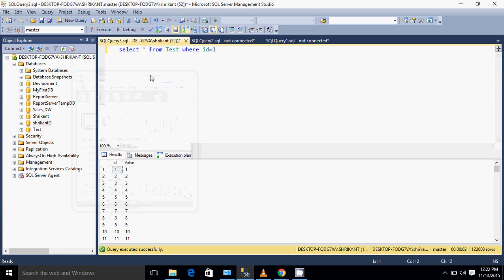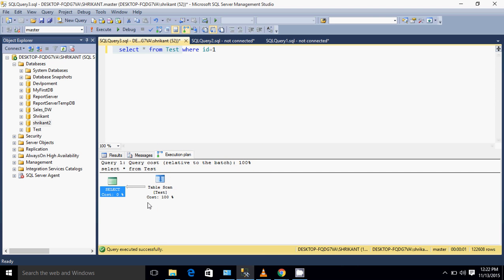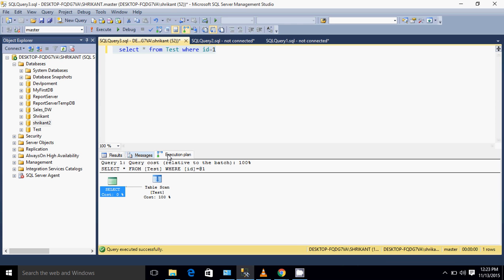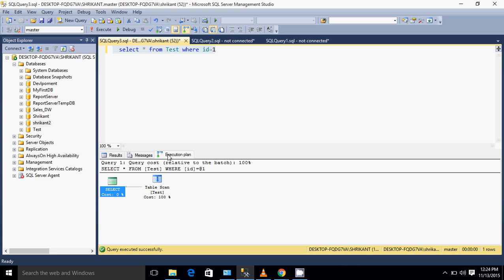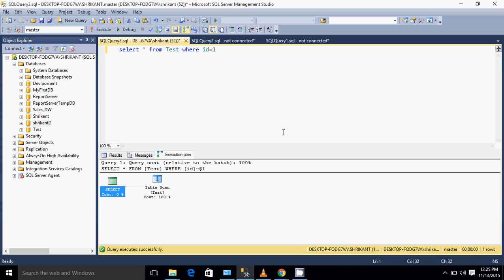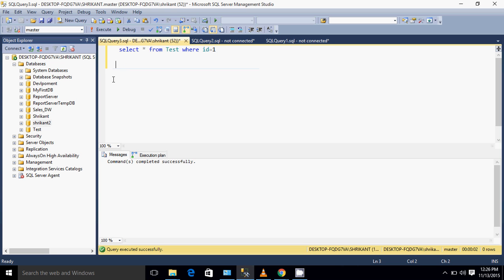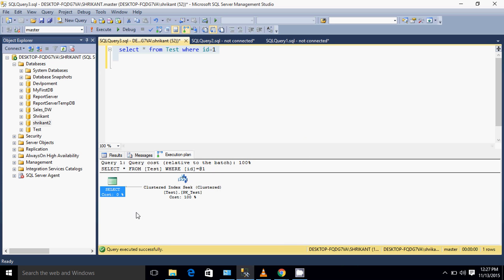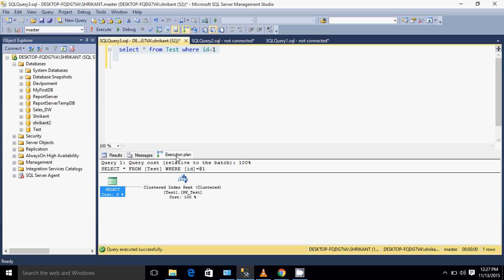What is Index Scan ,Index Seek and Table Scan?||SQLSERVER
An index scan or table scan is when SQL Server has to scan the data or index pages to find the appropriate records.

 1.Index Seek
 When your search criterion matches an index well enough that the index can navigate directly
  to a particular point in your data,
  that's called an index seek. It is the fastest way to retrieve data in a database.
  The index seeks are also a great sign that your indexes are being properly used.

2. Index Scan
If your table has a clustered index and you are firing a query which needs
all or most of the rows
i.e. query without WHERE or HAVING clause,
then it uses an index scan. It works similar to the table scan,
 during the query optimization process, the query optimizer takes a look at
 the available index and chooses the best one, based on information provided in your joins and where clause, along with the statistical information database keeps.

3.Table Scan
A table scan is a pretty straightforward process.
 When your query engine performs a table scan it starts
 from the physical beginning of the table and goes through every row in the table.
 If a row matches the criterion then it includes that into the result set.